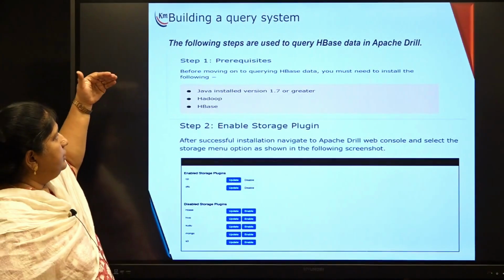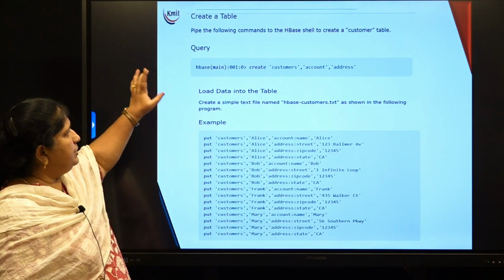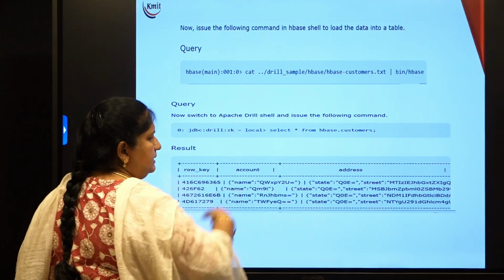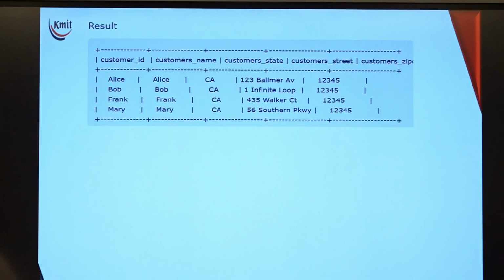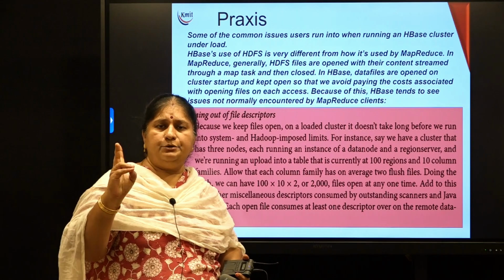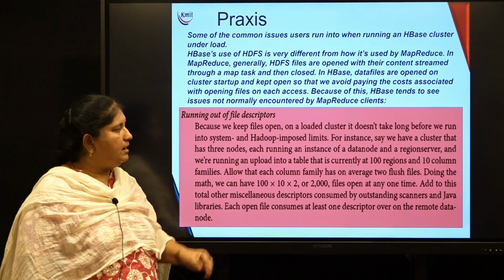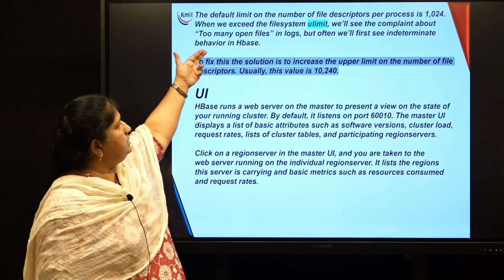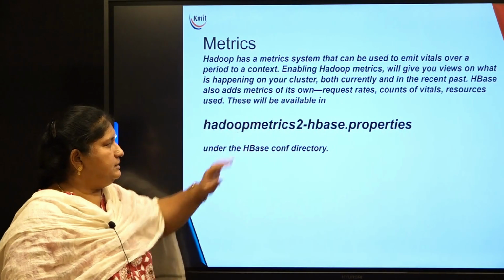UNIT - 5_Hbase – Building Query System, RDBMS Vs Hbase, Praxis